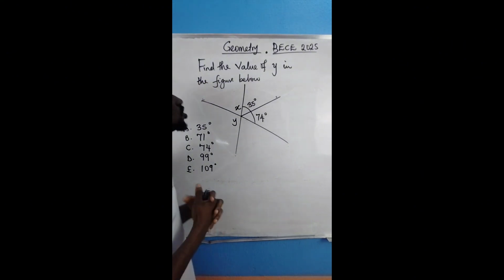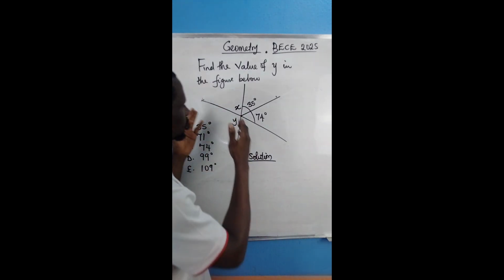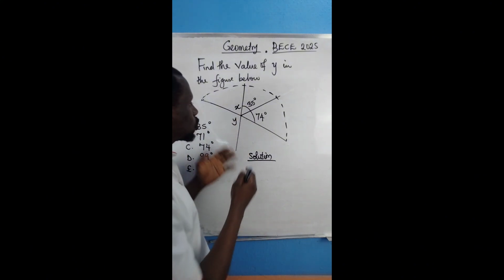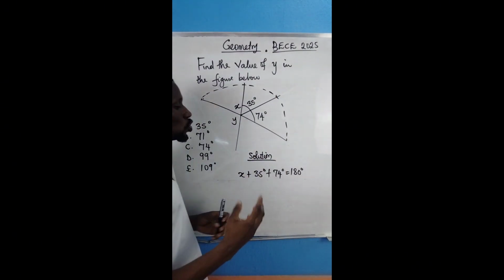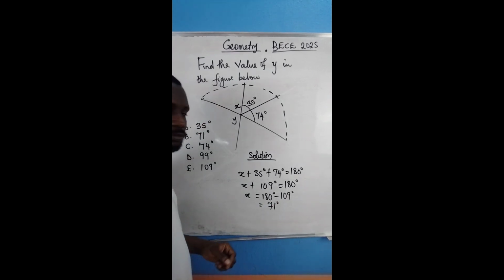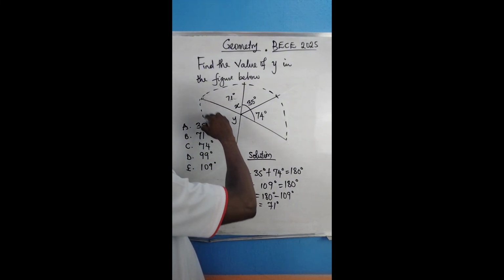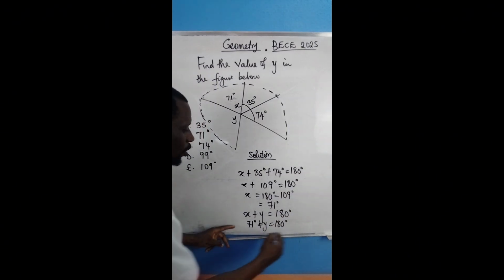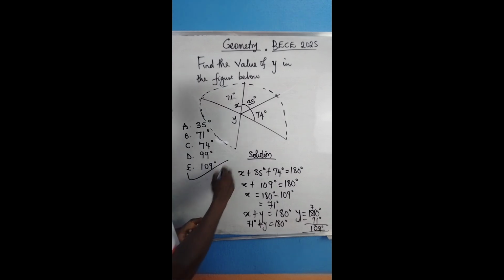Geometry for all Grades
🔺 Master Geometry the Fun Way! | Secrets You NEVER Learned in School 😱

Welcome to the world of Geometry like you’ve never seen it before! Whether you’re struggling with shapes, angles, or proofs — or you just want to finally understand how geometry works — this video will blow your mind 🤯

🎯 In this video, you’ll learn:

The real meaning behind all those confusing geometric formulas 📐

Simple tricks to visualize angles and shapes instantly

How geometry connects to real life — from architecture to art!

Secret hacks top students use to ace geometry exams 🚀

💡 Perfect for:
Students | Teachers | Math Lovers | Curious Minds

✨ Stay till the end for a challenge that’ll test your geometric intuition — can you solve it?

👇 Join the community:
🔹 Like if you love learning
🔹 Comment your favorite shape (let’s see who picks the weirdest one!)